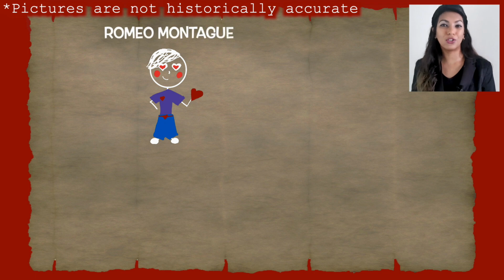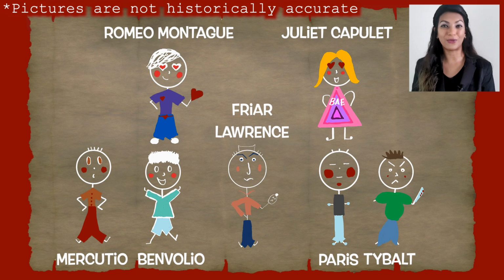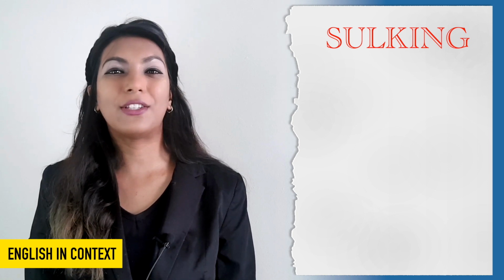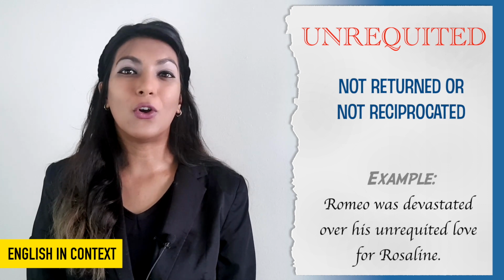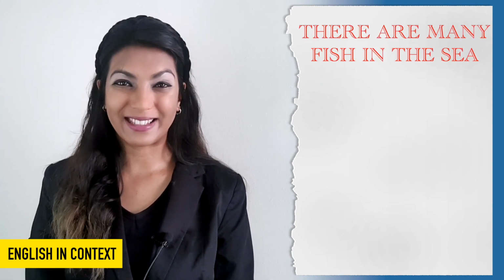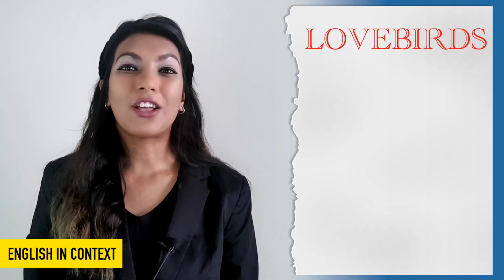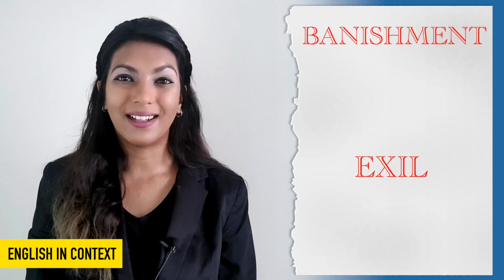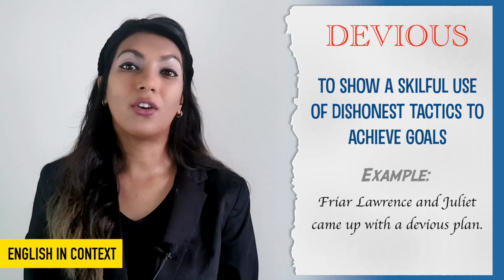English Through Story: Romeo and Juliet | Valentine's Day | Learn English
Learn English with Level Up English Presents: English Through Story: Romeo and Juliet | Valentine's Day | Learn English

In this Level Up English video, you will learn about the story of Romeo and Juliet written by William Shakespeare.

Romeo and Juliet is a famous play written by world famous playwright William Shakespeare. It is a tragic love story that revolves around 2 characters, Romeo and Juliet. They are supposed to be sworn enemies because they come from rival families. Instead, they fall in love.

As we go through the story, I will highlight words, phrases and  sentences which I will explain at the end of the video, so be sure to watch till the end!